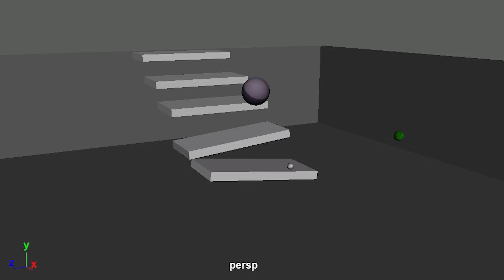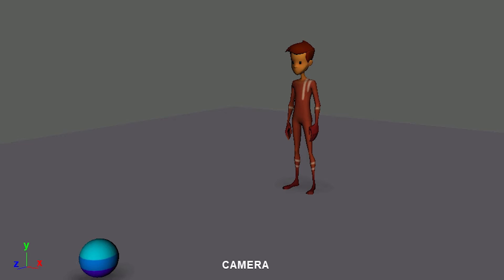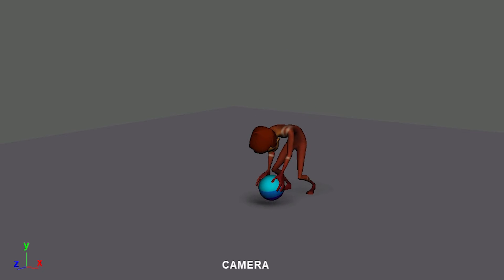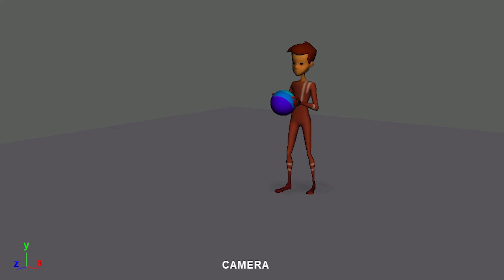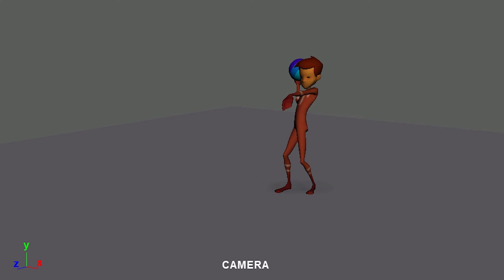First 3D Reel